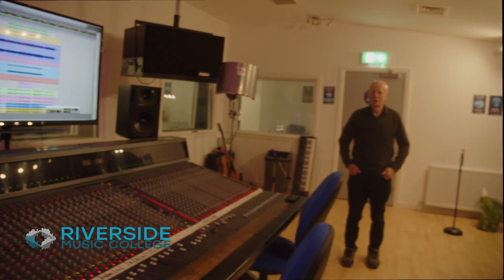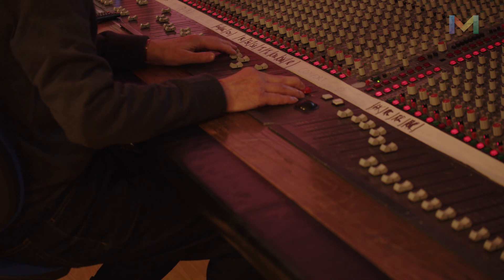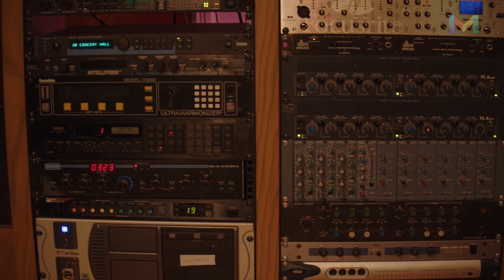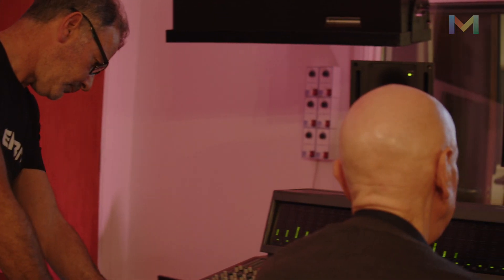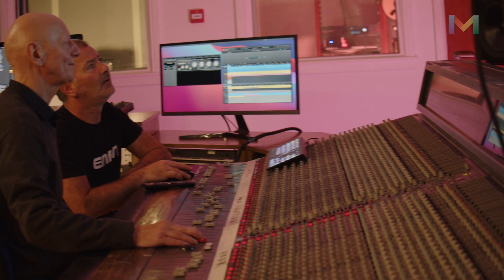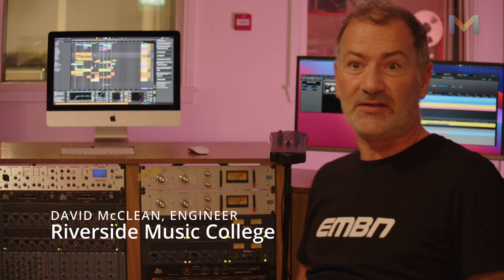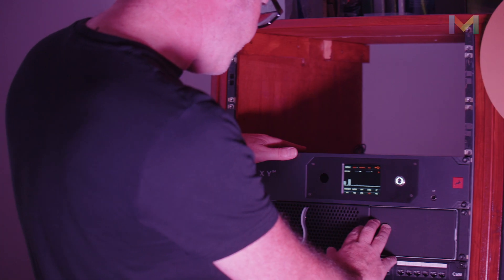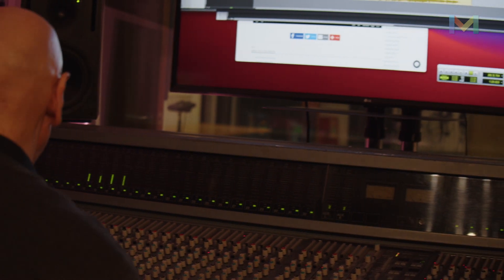Riverside Music College - Mediaspec Case Study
Duncan Cameron and David McClean discuss with Mediaspec their latest acquisition - the Antelope Audio Galaxy 64. It slots in perfectly into their facility, awash with both analog and digital technology.